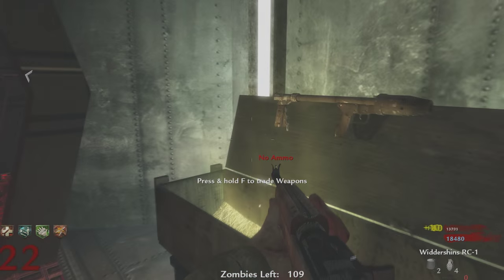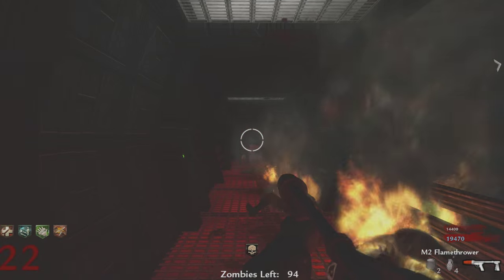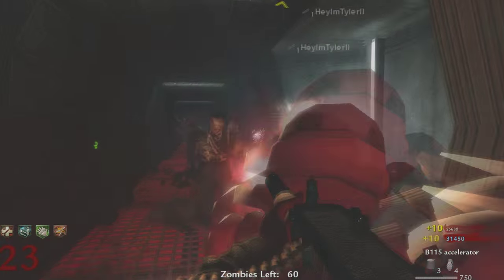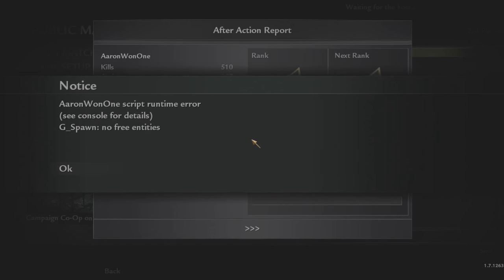Things To Do In Black Ops 3 Zombies: Pack-A-Punch Mini Game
If you want to play, or need help add me!!
Xbox Gamertag: Hyped Raid
Steam: Aaron Won One

Check these other links and channels out!

The games I will be playing on Xbox One:
Call of Duty: Ghost
Call of Duty: Advanced Warfare
Call of Duty: Black Ops 3

Favorite Weapons (Top 3):
Ghost:
1. Honey Badger
2. Vector
3. Remington

Advanced Warfare:
1. ASM1 Speakeasy
2. MP11 Royality
3. BAL-27 Inferno

Black Ops 3:
1. Razorback
2. ARK-7
3. M8A7